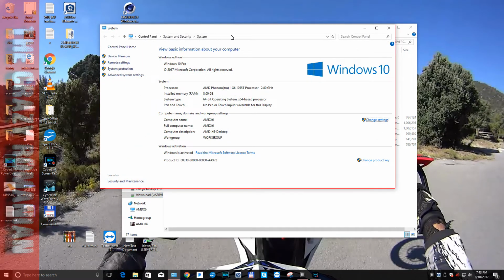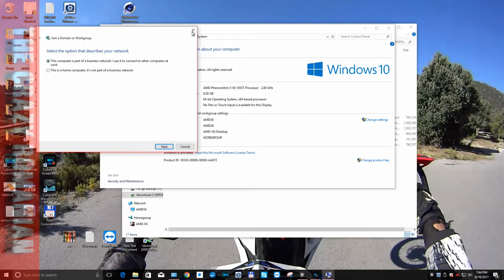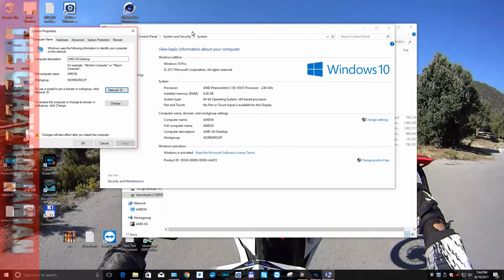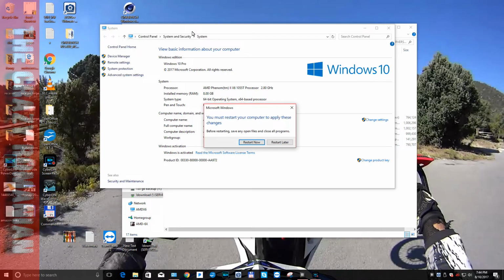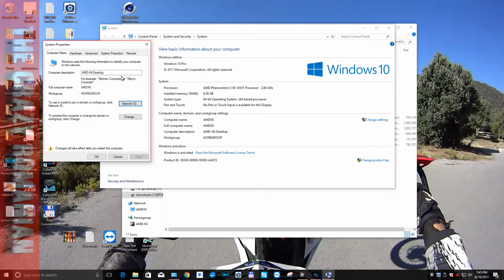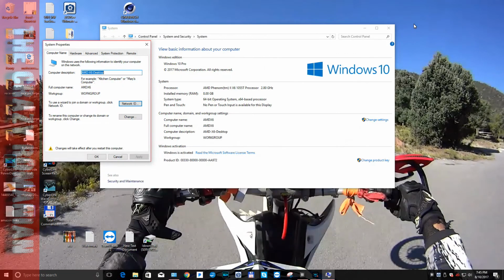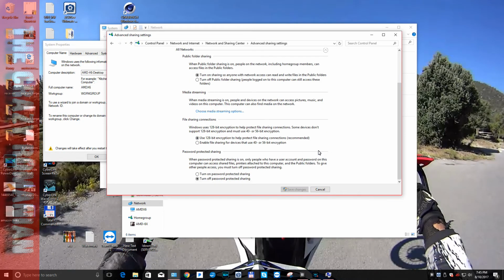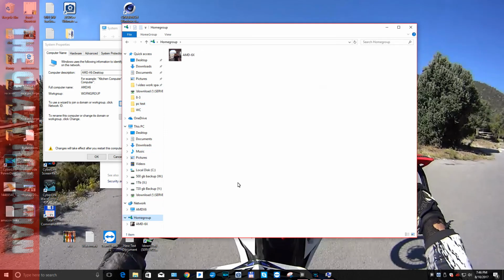Windows Network Credentials Password ERROR FIX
Windows 10 Network credentials drives me nuts , so i found a fix for it for a mapped drive, the network still doesn't work 100% but at least i can share files without typing a stupid password every time !

These are items that I have purchased and reviewed and they are all safely linked to the Amazon website
#-# OFF-ROAD SUPER BRIGHT LED Lights #-#
Link for Spot 20W 3" Round LED
Link for Spot 8 Degree LED
Link for LED 18 watt Flood LED
Link for LED Helmet Light
Link for 40W Off Road
#-# ADVENTURE GEAR #-#
Link for Knee Guards
Link for Alpine stars gloves
#-# ADVENTURE TOOLS #-#
Link for Sony AS-20 Action Camera
Link for Mini Folding Pocket Wood Burning Stove
#-# MOTORCYCLE PARTS #-#
Link for Stainless steel reusable Oil Filter
Link for Hand Guards for Dirt Bike
#-# LED CONVERSION PARTS #-#
Link for Bridge Rectifier
Link for Capacitor
#-# MOTORCYCLE TOOLS #-#
Link for Craftsman Motorcycle Jack
Link for 4 pack retractable motorcycle tie-downs
Link for Pro Grip Tie Down
#-# GARAGE MUST HAVE TOOLS #-#
Link for Electric Retractable Reel
Link for Electric Retractable Reel HQ
#-# CAR PARTS #-#
Link for Toyota Yaris Serpentine Belt
#-# OTHER LINKS #-#
Link for Digiland Android Tablet